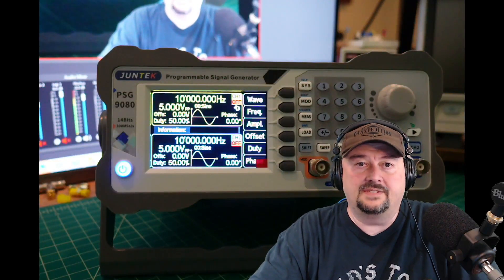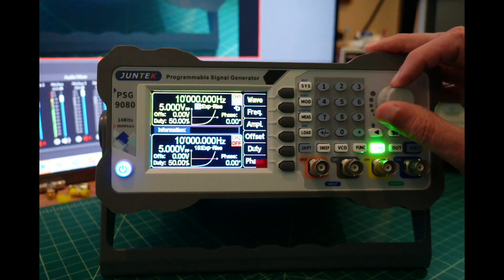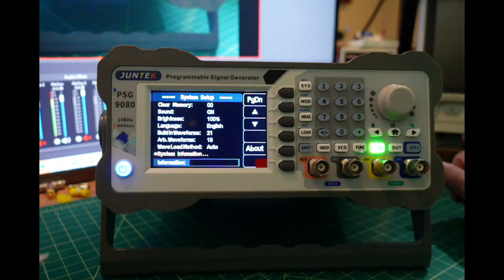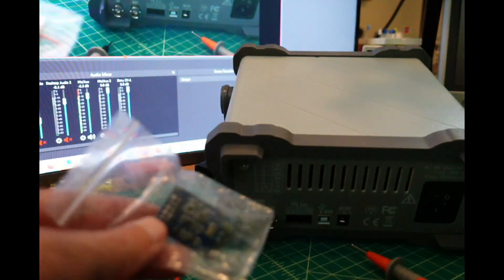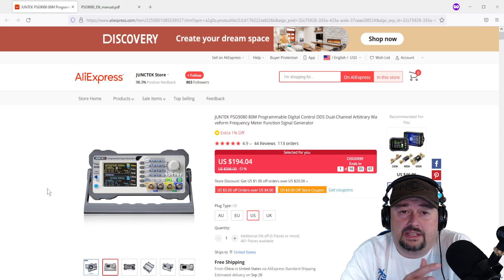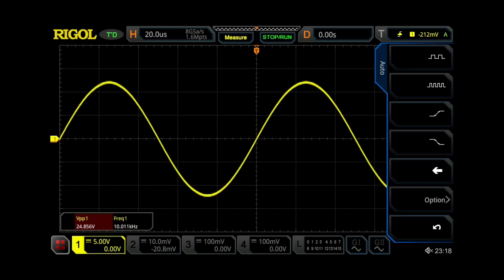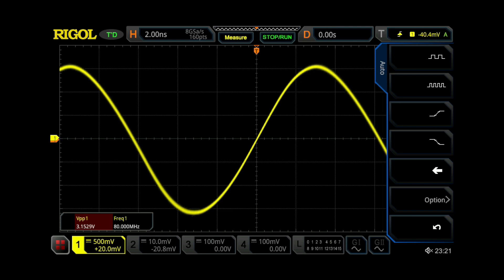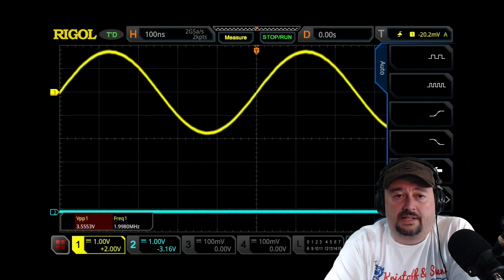Juntek PSG9080 Signal Generator Overview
In this video, we take a look at the Juntek PSG9080 Programmable Signal Generator.

Please note this Signal Generator was set to me free of charge from Juntek in exchange for this video review.